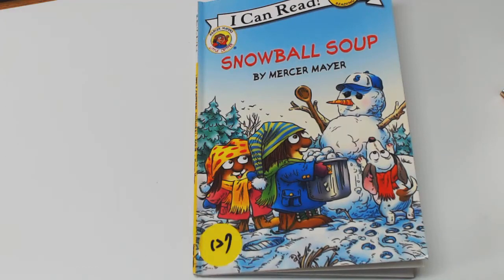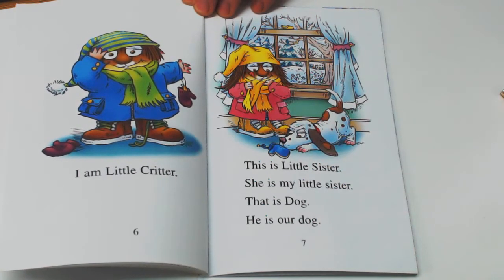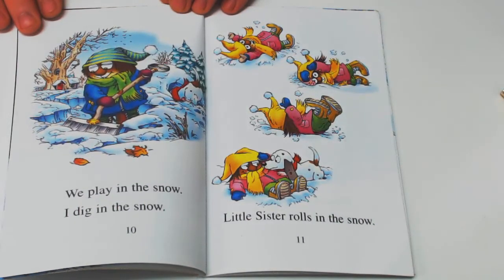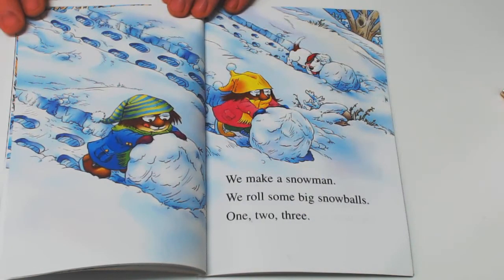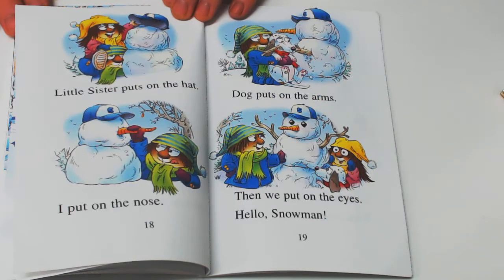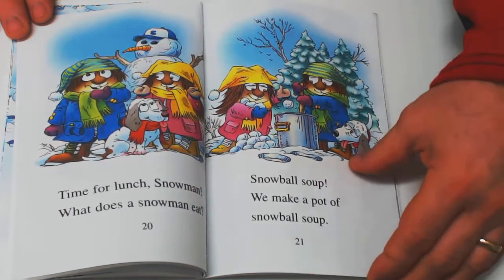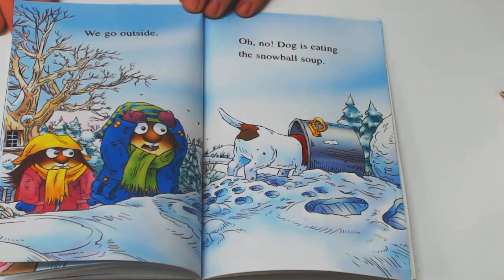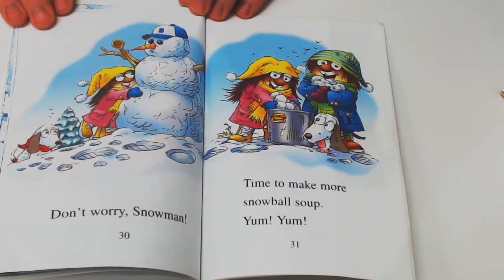Yellow 127 - Snowball Soup